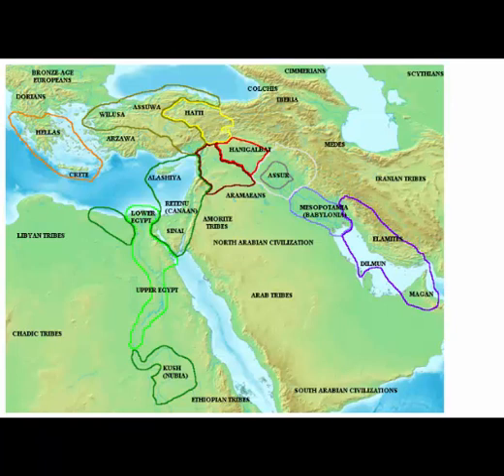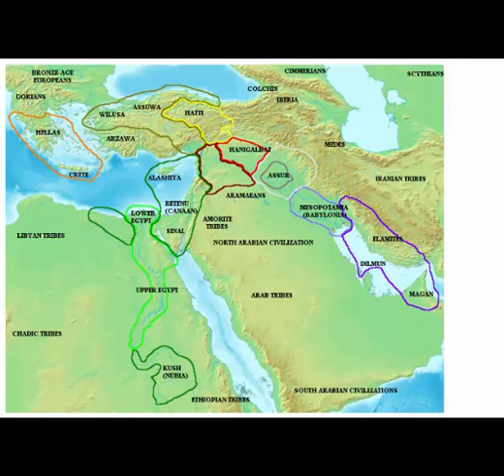History of Israel Overview